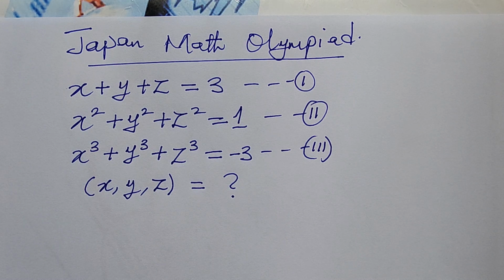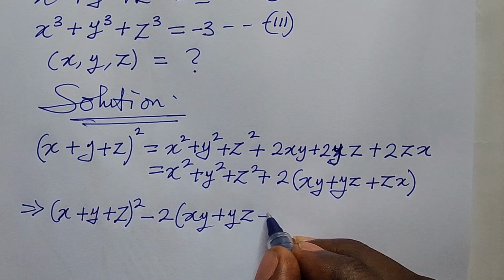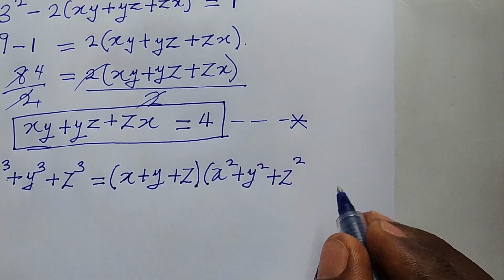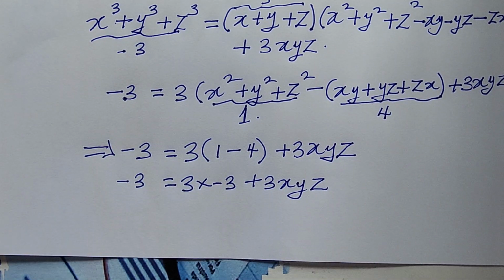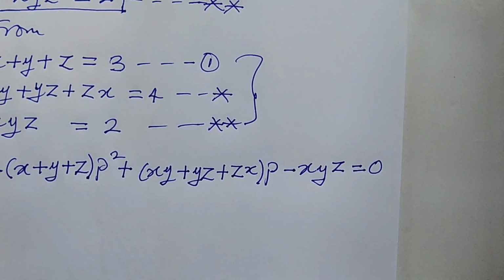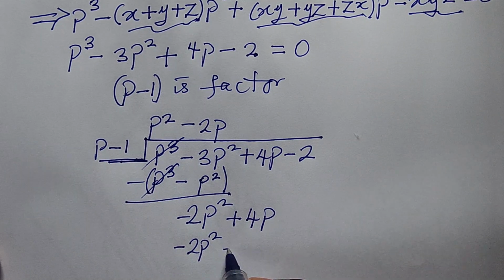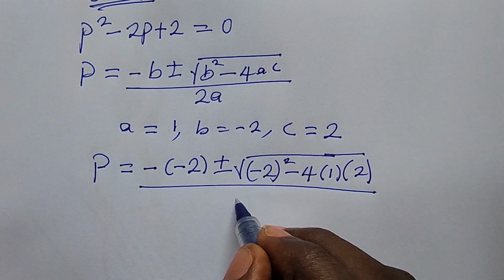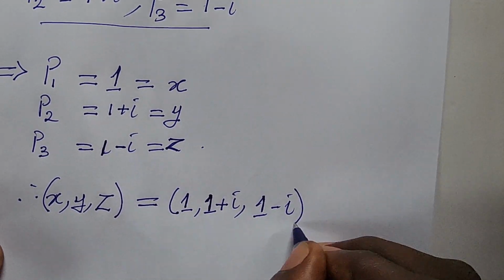Japan | A Nice Algebra Math Problem Trick | Japan Math Olympiad Preparation.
Hello everybody 🎤🎤🎤🎤🎤.

Kindly check here for the new video released early this morning 🎞️🎞️